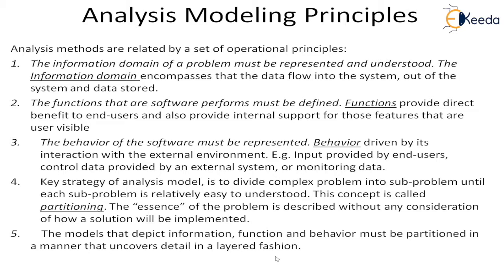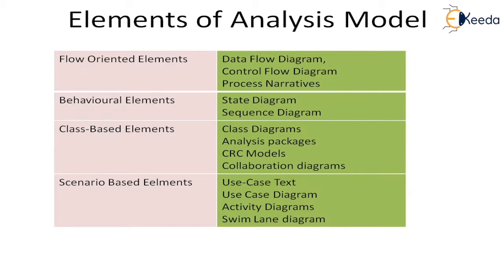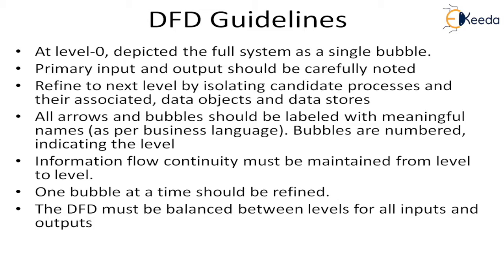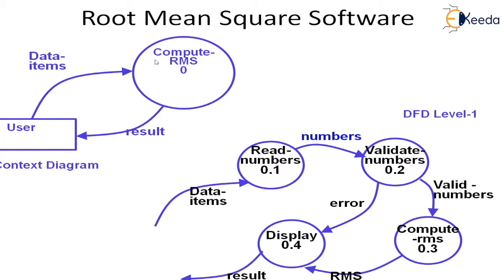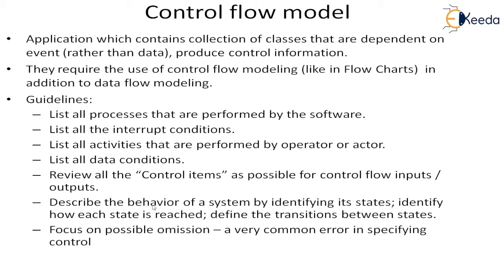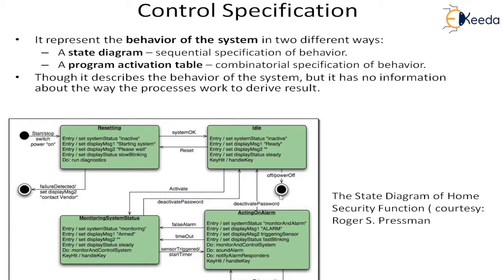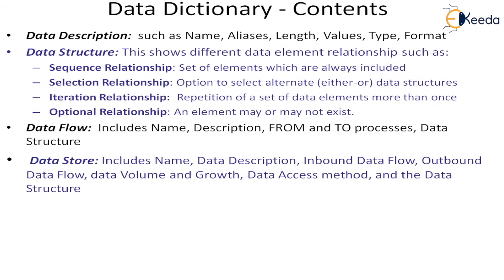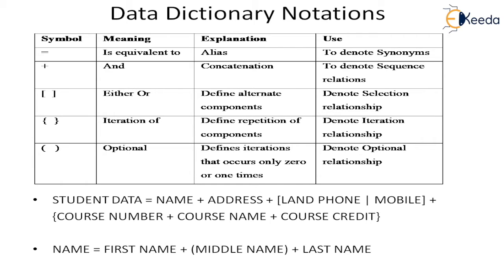Analysis Modeling and Flow Models - Requirement Analysis and Modelling - Software Engineering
Video Name - Analysis Modeling and Flow Models

Chapter - Requirement Analysis and Modelling

Happy Learning!